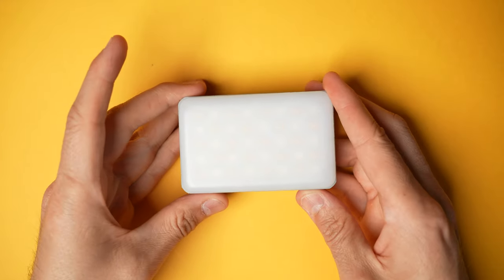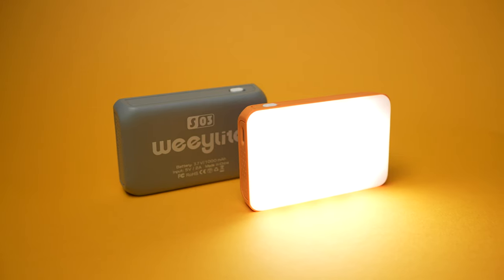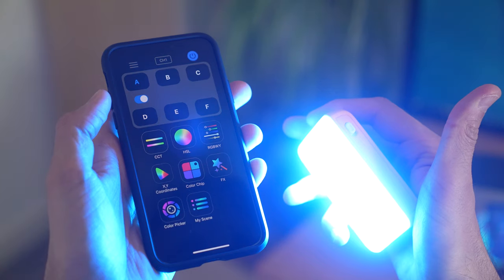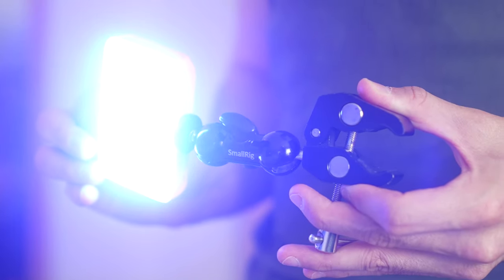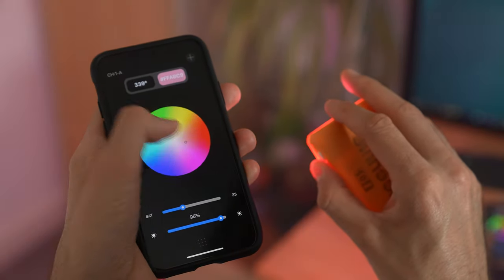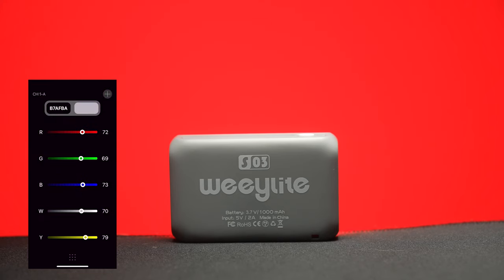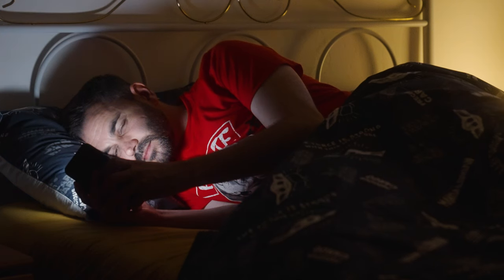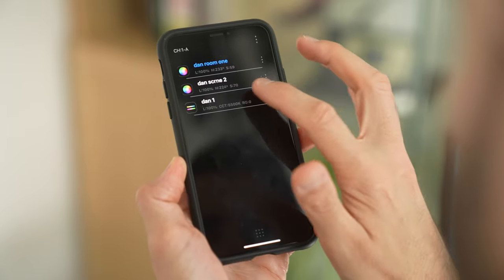BEST Pocket RGB light under 30?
In todays video, we're going to be taking a close look at this pocket RGB light from Weeylite. In short, this is a full color RGB Pocket LED, with a built in Rechargeable battery, boasts a range of 2800 to 6800 Kelvin and has a CRI value of 95 + with a maximum illuminance of 350Lux.
This all comes in at under 30 dollars. Which is insane!

Weeylite s03 RGB video light

Table of Contents:
0:00 - Intro & Disclosure
0:23 - what is it?
0:41 -What's in the box?
1:50 - App Features
2:40 - FX Modes
3:50 - Final Thoughts